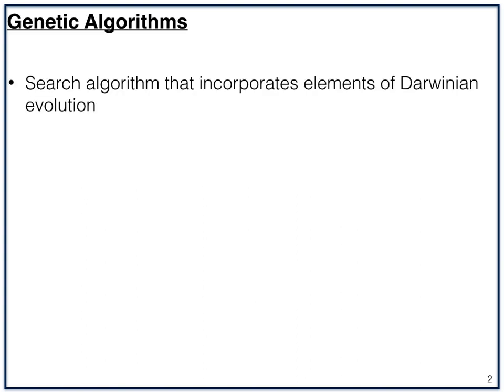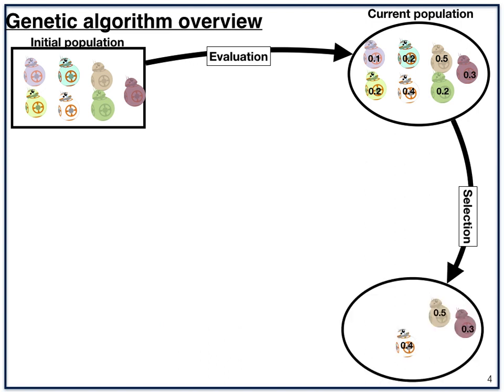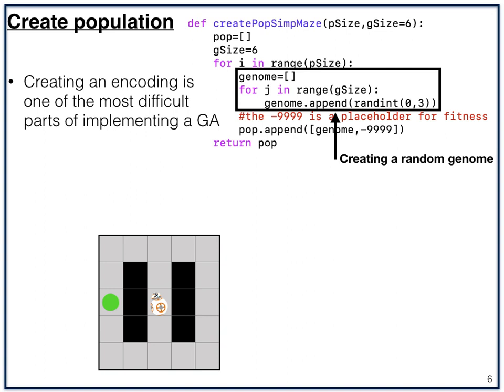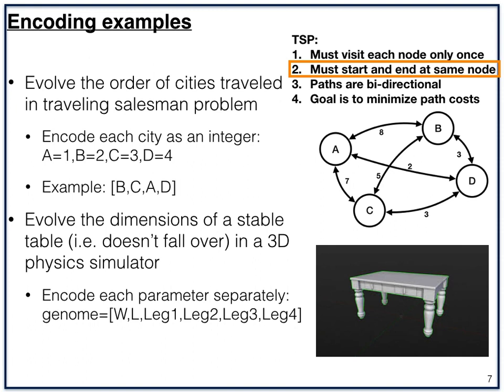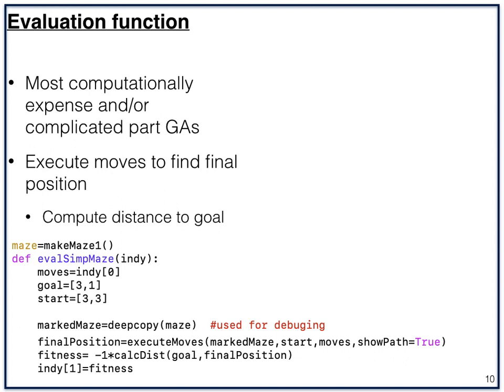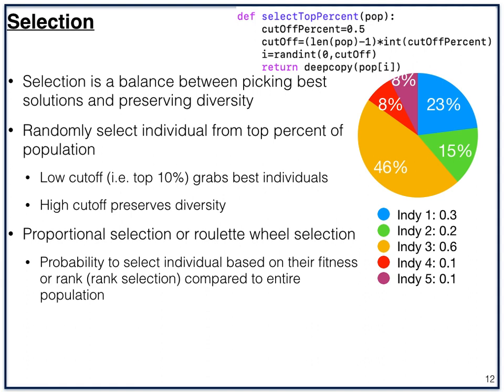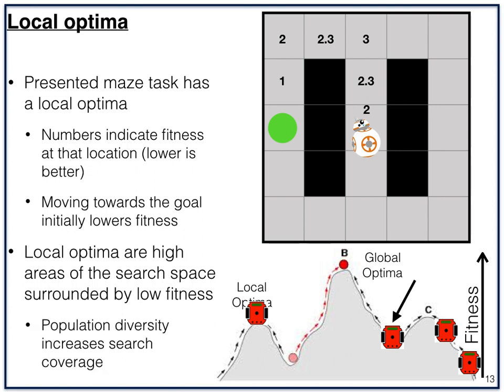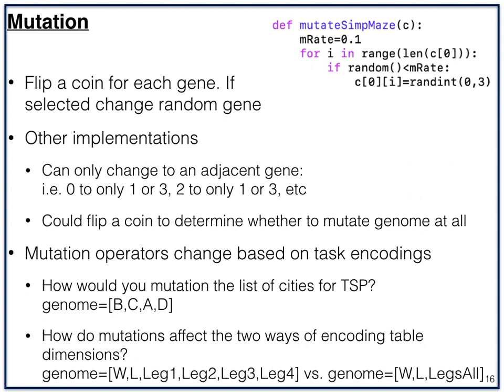Genetic Algorithm Overview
Brief video lecture on genetic algorithms. Includes brief discussion of encodings, selection and local optima, and crossover and mutation.